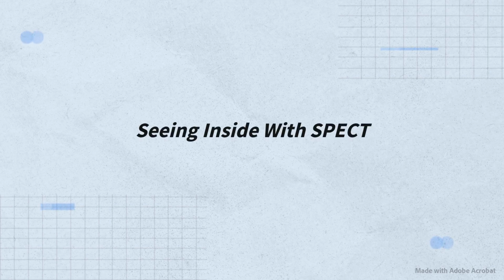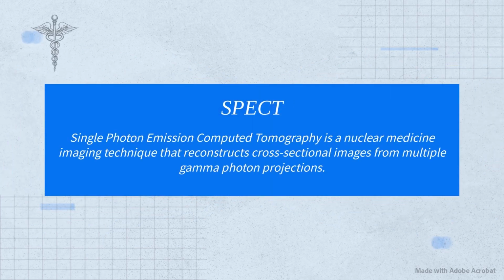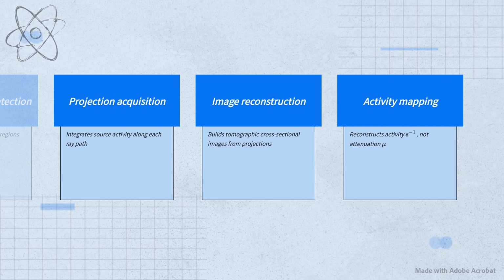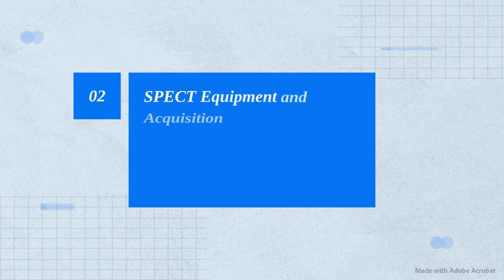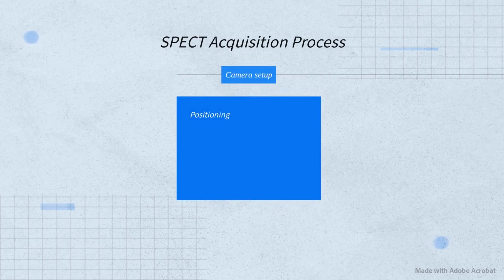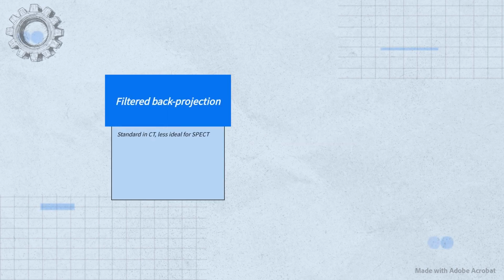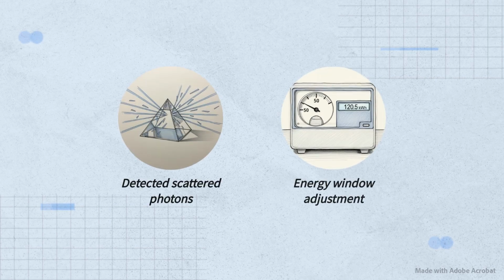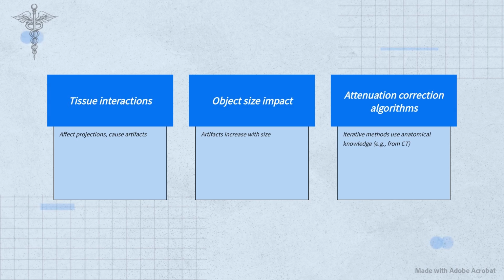Introduction to SPECT Imaging and Gamma Cameras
Learn the fundamentals of Single Photon Emission Computed Tomography (SPECT) in this educational medical imaging lecture. This video explains how SPECT works, how gamma cameras acquire projections, image reconstruction techniques, and the major differences between SPECT and CT imaging.

Topics covered include:
• SPECT basic principles
• Gamma camera configurations
• Tomographic reconstruction
• Filtered back projection (FBP)
• Iterative reconstruction techniques
• Scatter and attenuation artifacts
• Attenuation correction in SPECT
• Nuclear medicine imaging fundamentals

Perfect for:
Medical imaging students, biomedical engineering students, radiography students, nuclear medicine technologists, and anyone interested in medical physics and imaging technology.